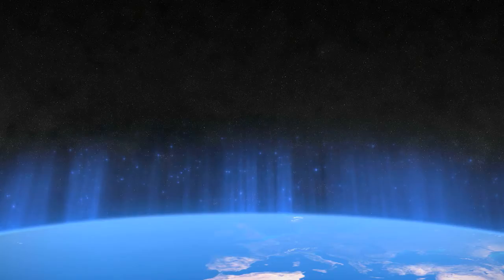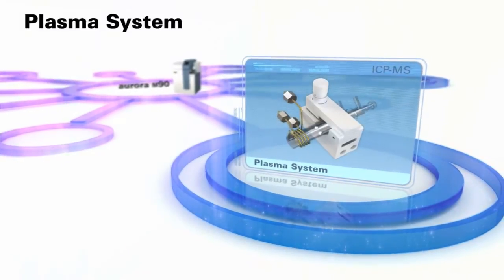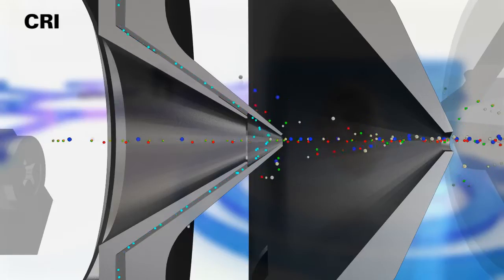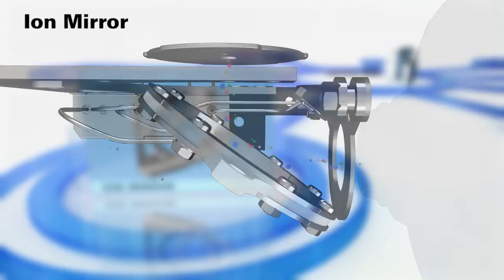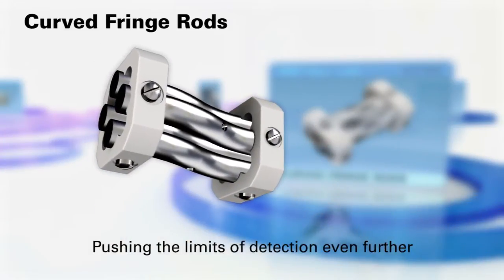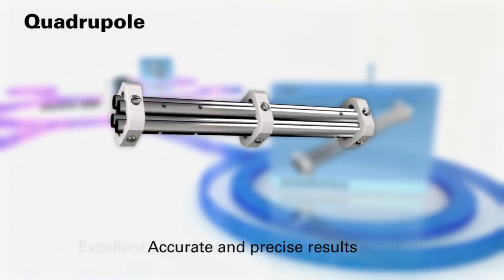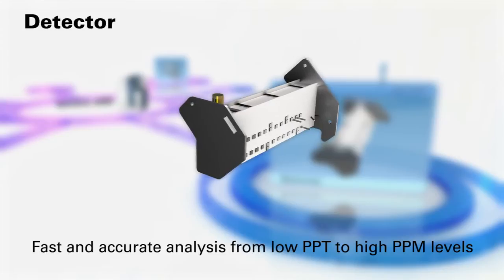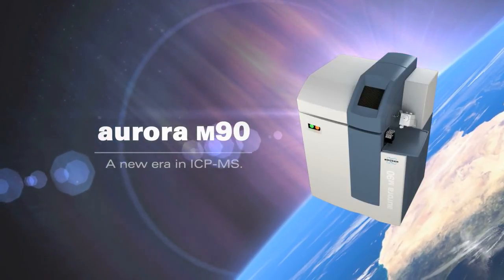Bruker aurora M90 ICP-MS product video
If you've ever wished that ICP-MS could be simpler, wish no more. The aurora M90 makes light work of it. No matter what your requirements, with a Bruker ICP-MS, you can tackle any application with ease.